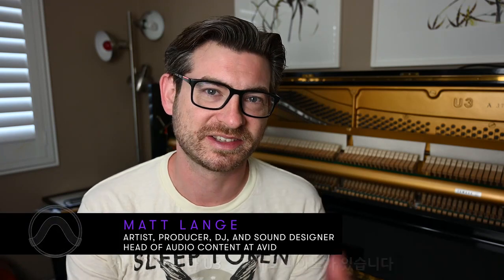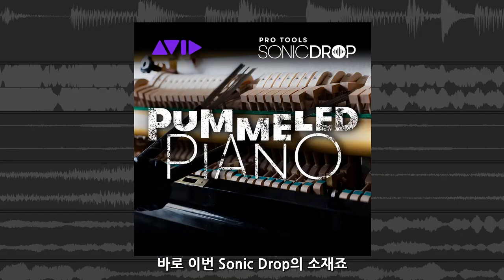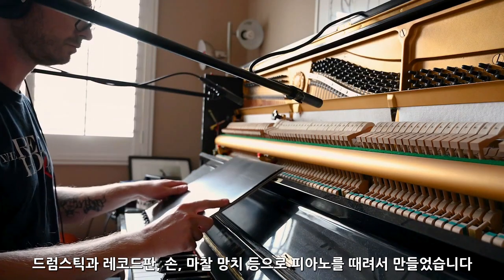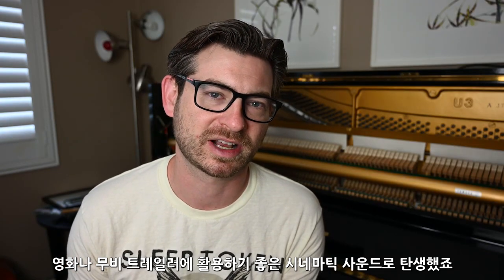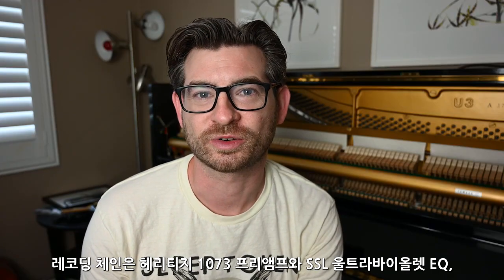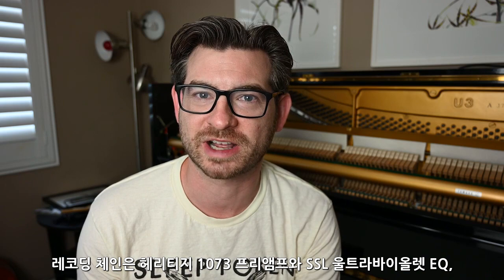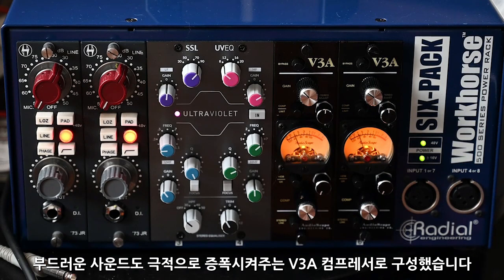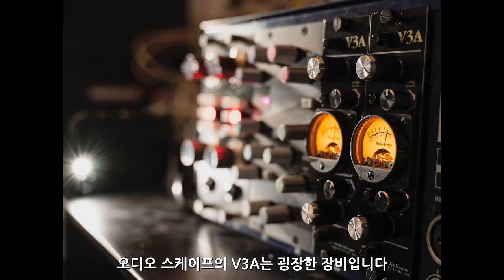Pro Tools | Sonic Drop: Pummeled Piano (시네마틱 사운드)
Pro Tools | Sonic Drop은 Pro Tools 구독자와 유효한 소프트웨어 + 지원 플랜을 이용 중인 영구 라이선스 보유자에게 매월 무료로 오디오 샘플과 루프, 악기 프리셋을 제공해드리는 서비스입니다. 이 영상에서는 이번 달 Sonic Drop인 Pummeled Piano의 제작 과정을 소개해 드립니다.